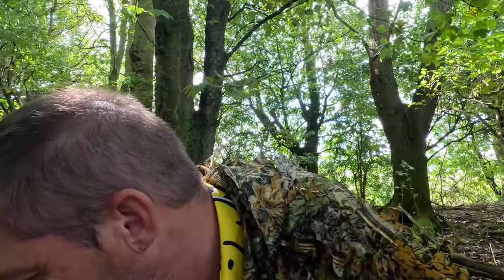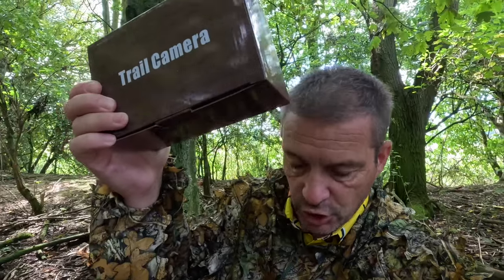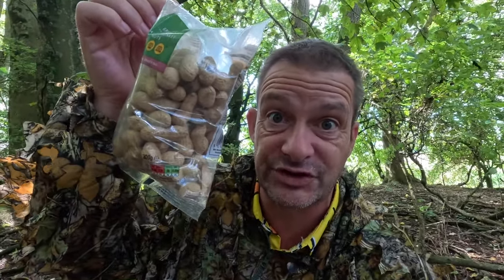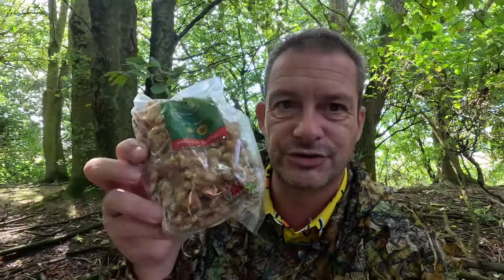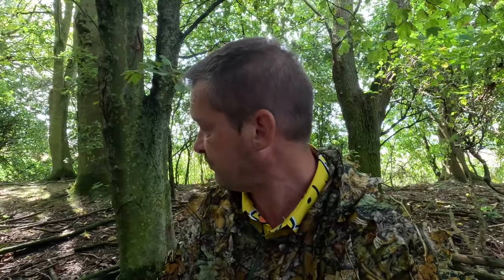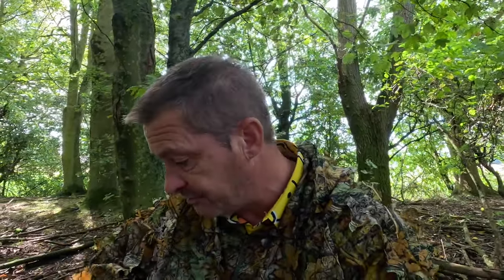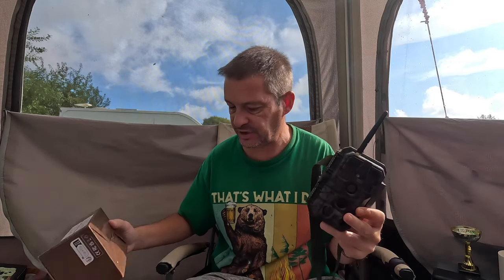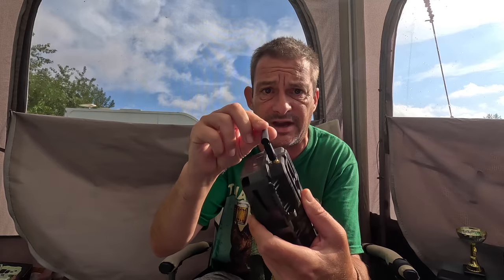Blaze Video WiFi Trail Cam Review: Giant RAT Is Freaking Me Out!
Aiming for a simple trail cam review from Blaze Video I never expected to catch this crazy giant rat climbing feet up to our feeding table. Let me run through the camera showing you what it can do, run through the good and the bad and end with animals I would NEVER expect to reach the feeding station.